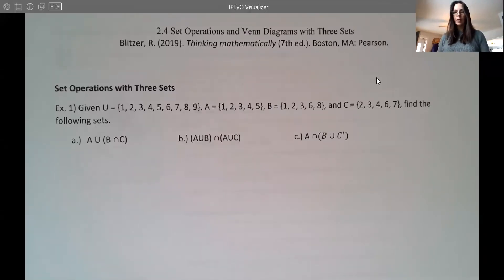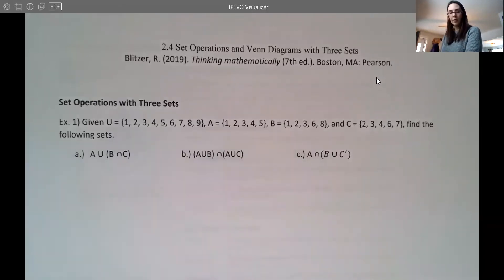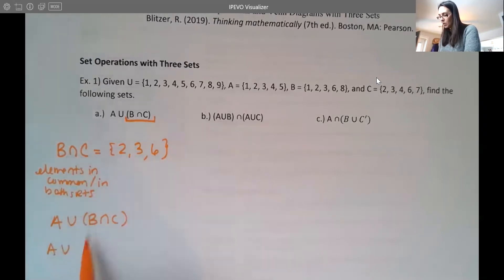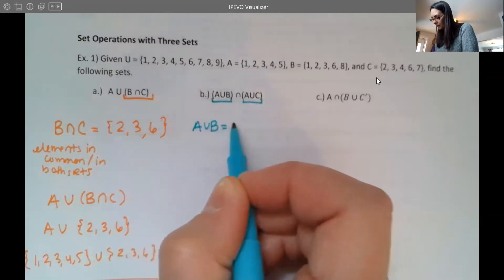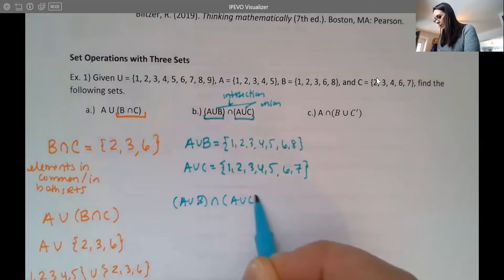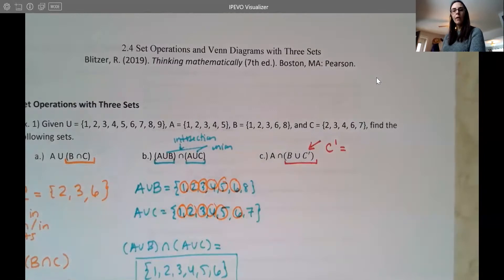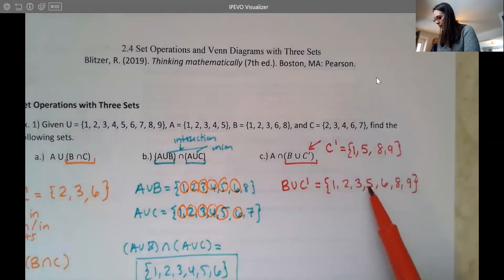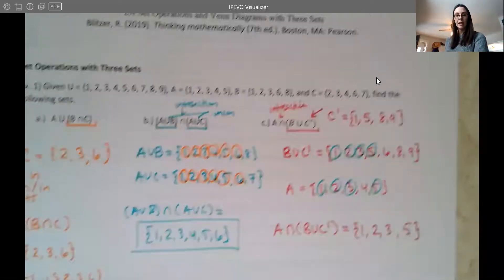MAT126 Section 2.4, Part 1 of 3